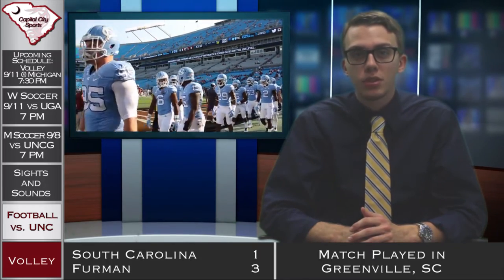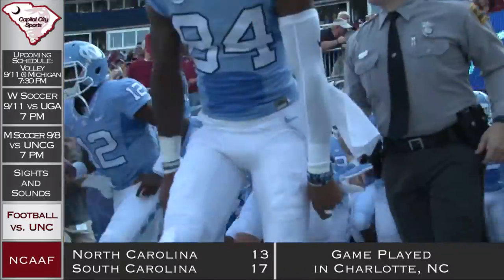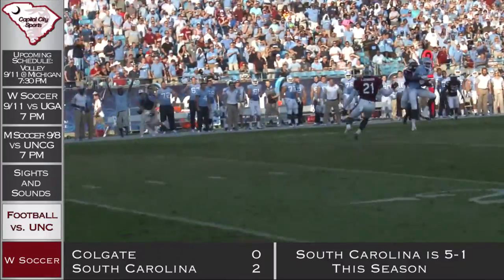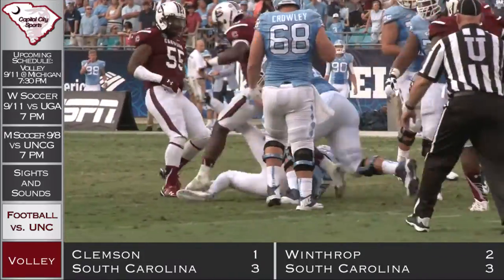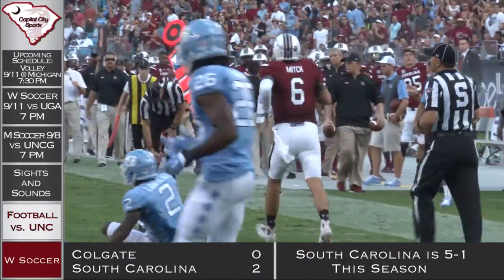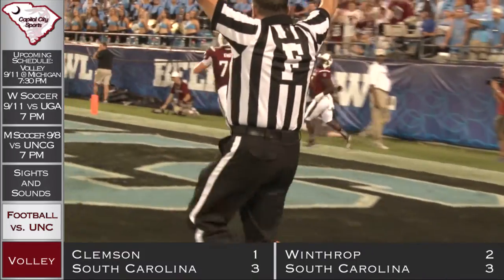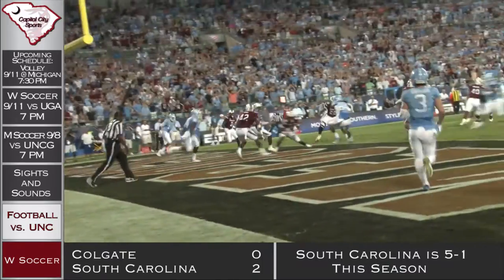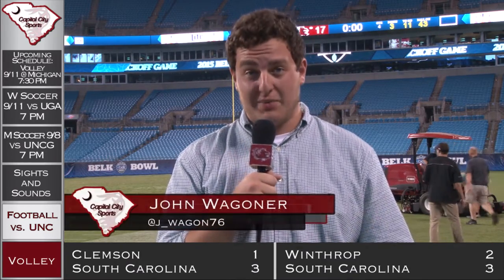Capital City Sports 9/7/2015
On this week's episode of Capital City Sports, South Carolina football is in action taking on North Carolina. Highlights and more on this episode!